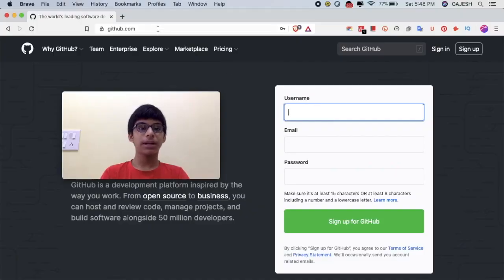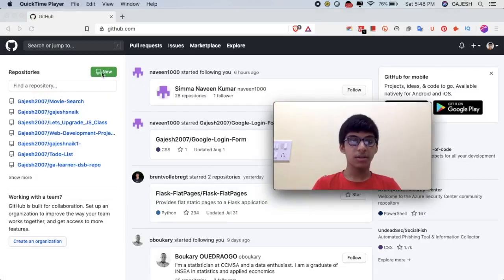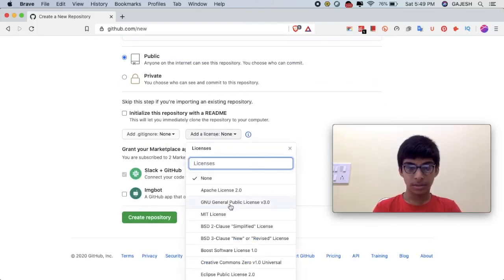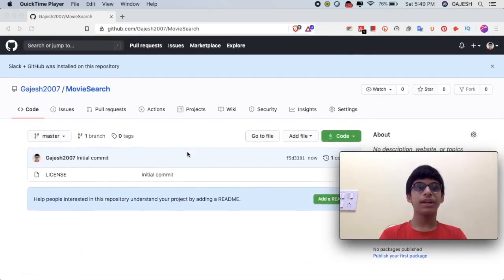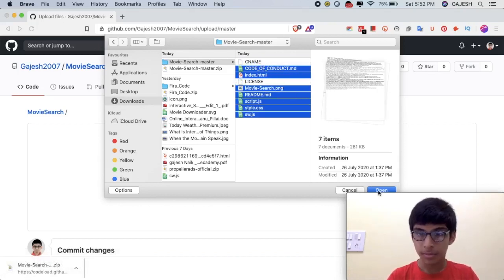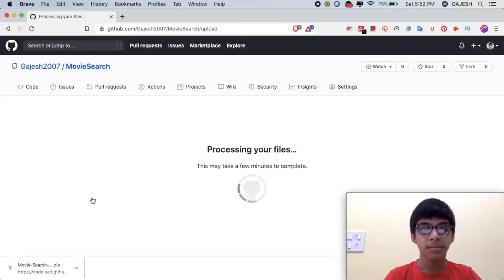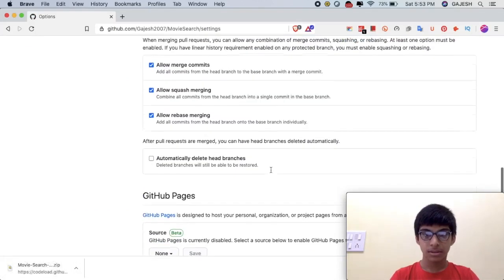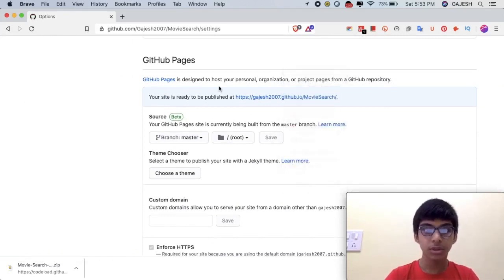How to host website for free - Github Pages - Lifetime free hosting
In this video, we will learn How to host a website for free using Github Pages. Do watch the video till the end...
Hi Guys, I am Gajesh Naik. I have skilled myself with 10 programming languages as of now. I did my internship at the age of 9 as a chatbot developer at Buoyancy Consultants.

How to Convert Text to Speech using Google Text To Speech(gTTS) API in Python - Machine Learning 🤖